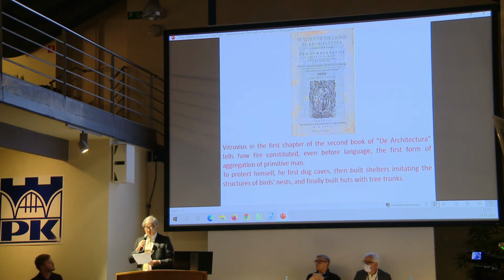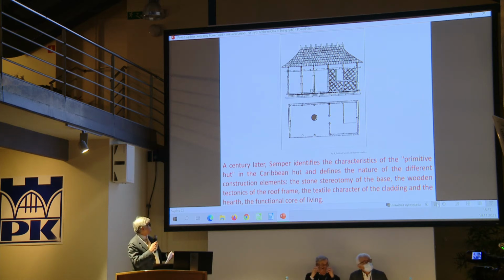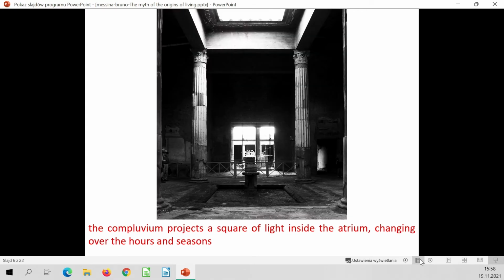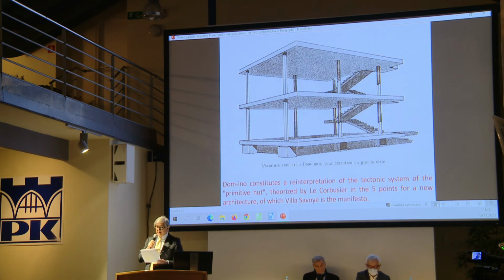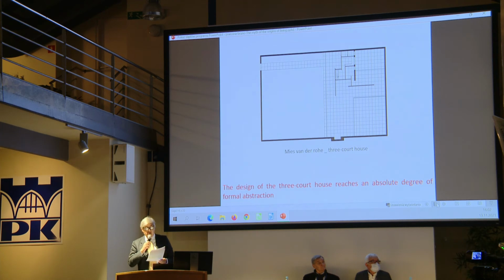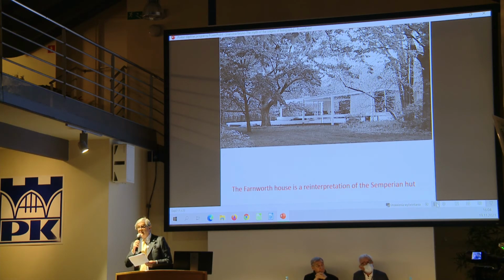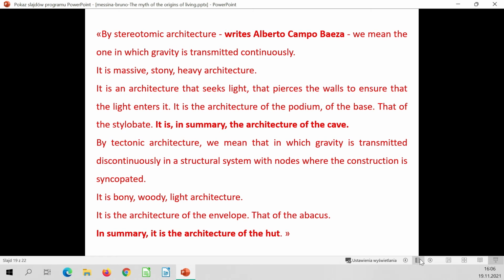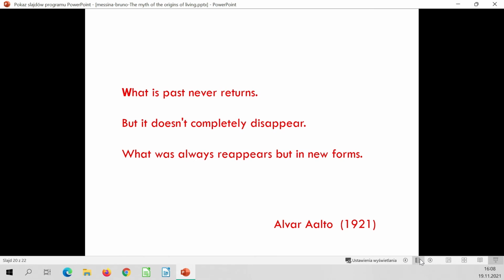BRUNO MESSINA - Myth of the Origin of Living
Piątek, 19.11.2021 / Friday, November 19th, 2021

Dzień 1: Rozpoczęcie transmisji online / Day 1: Start of transmition

10.30 – Otwarcie Konferencji / Opening of the Conference
Tomasz Kozłowski, KPA
Bolesław Stelmach, NIAiU

11.00 – 14.15 Sesja I / 1st Session
Moderatorzy / Moderators:
Dariusz Kozłowski, Wacław Celadyn, Stefan Wrona

11.30 – 13.00 Referaty / Lectures:
Nina Juzwa, Łódz
Gino Malacarne, Bologna
Claudia Battaino, Trento
Sławomir Gzell, Warszawa

13.00 – 13.15 Przerwa / Break

13.15 – 14.15 Referaty / Lectures:
Jan Słyk, Warszawa
Alberto Pratelli, Udine, Bologna
Olivia Longo, Brescia

14.15 Przerwa / Break

15.00 – 18.00 Sesja II / 2 nd Session
Moderatorzy / Moderators:
Krzysztof Gasidło, Konrad Kucza-Kuczynski

15.00 – 16.00 Referaty / Lectures:
Maciej Janowski, Poznan
Bruno Messina, Katania
Katarzyna Słuchocka, Poznan

16.00 – 16.15 Przerwa / Break

16.15 – 17.15 Referaty / Lectures:
Grzegorz Nawrot, Gliwice
Raffaella Neri, Milano
Julija Ivashko, Kijów

17.15 – 18.00 Dyskusja / Debata